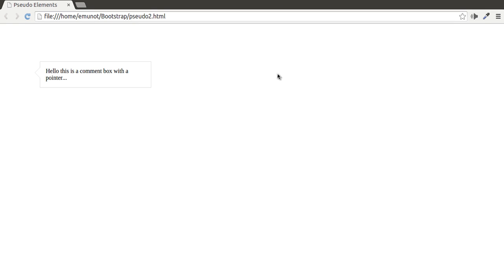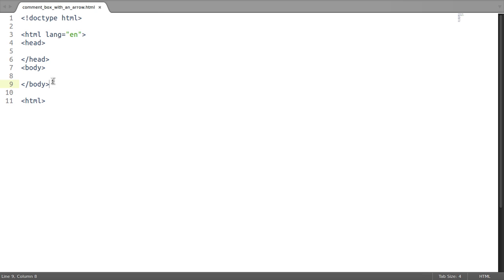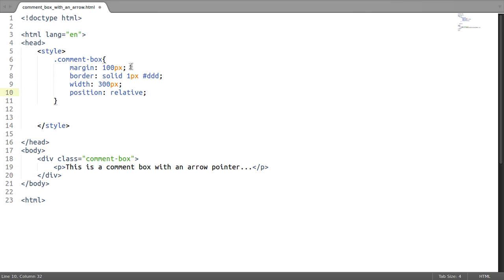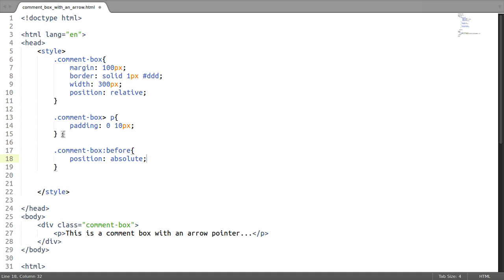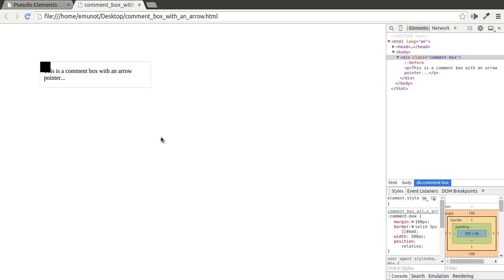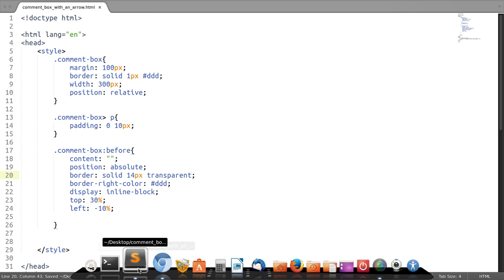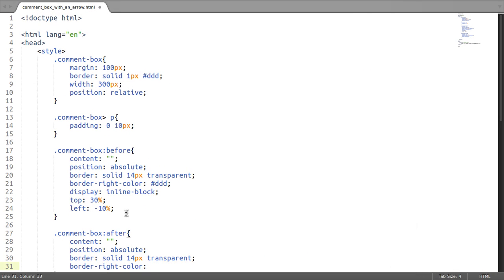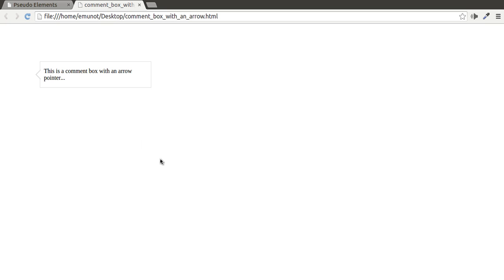How To create A Comment Box with an Arrow in CSS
I show you how you can create a nice comment box with an arrow in css.